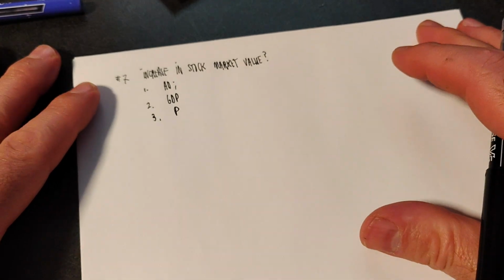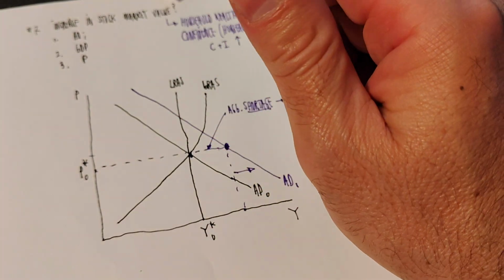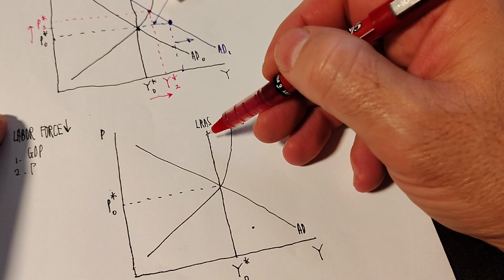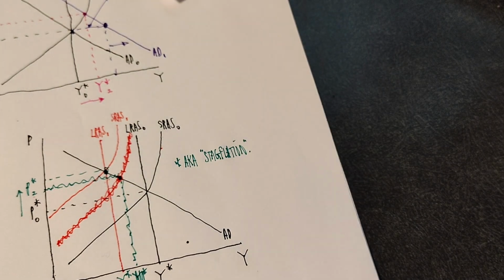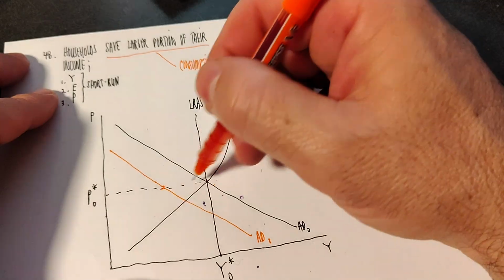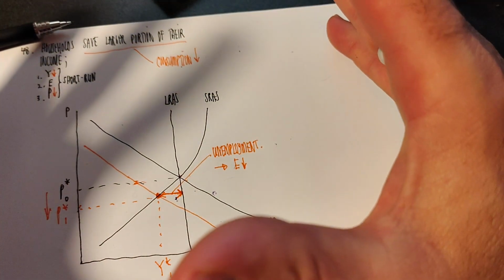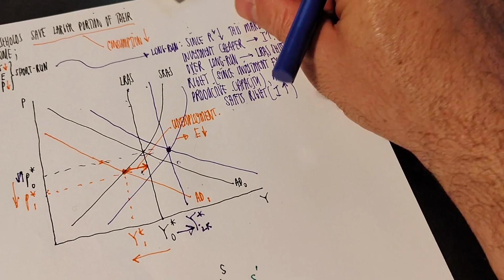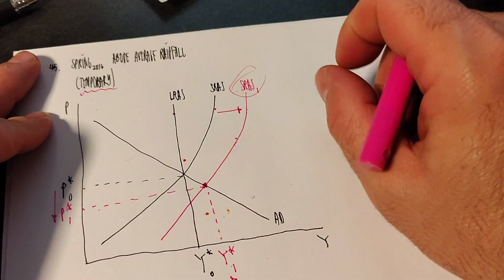Econ 102 Examples for chapter 11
A couple of examples of various scenarios where we shock the economy with both temporary and longer run shocks in order to see what happens to equilibrium output, employment, and the price level.